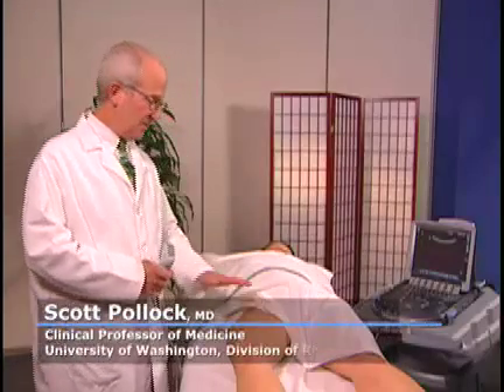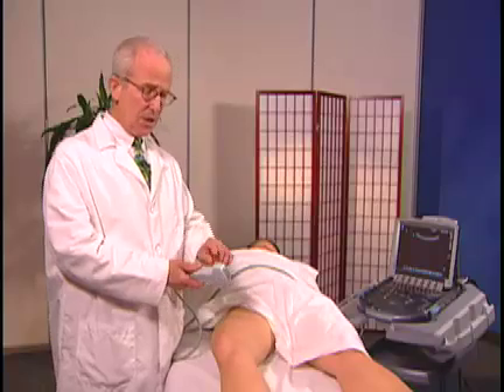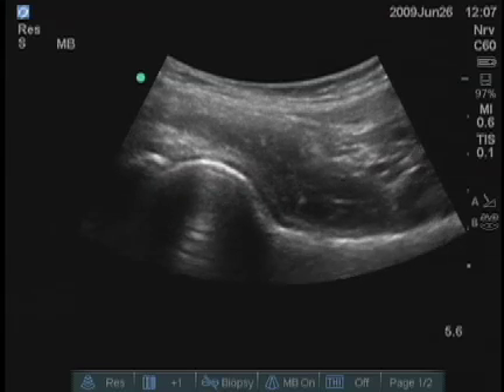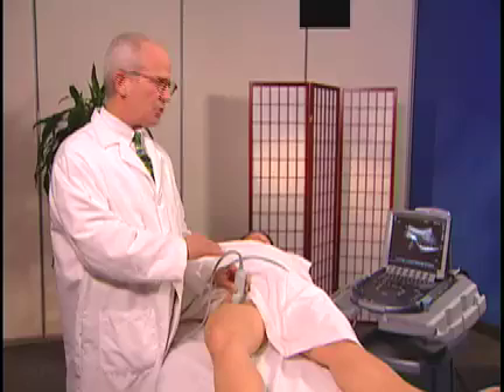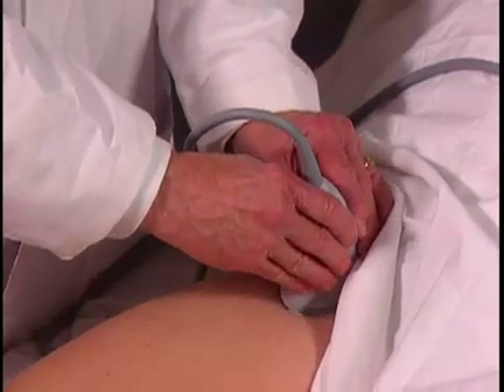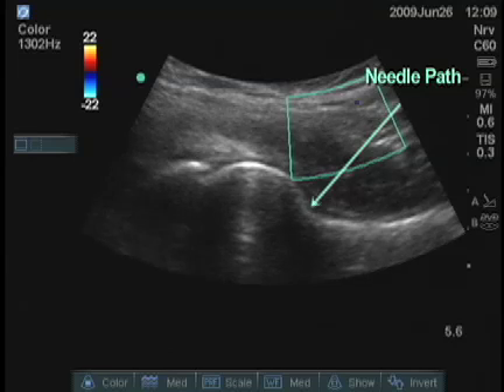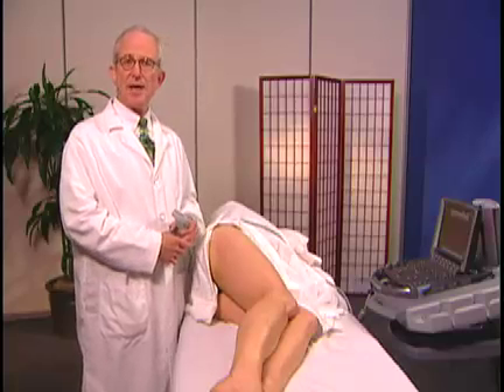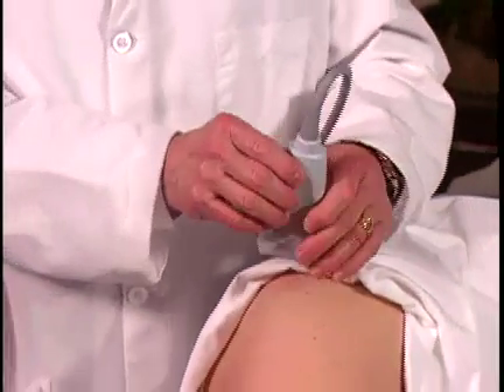How To: Hip Ultrasound Exam Scanning Technique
An overview of a scanning technique for a hip exam including probe type, probe position, and key anatomy viewed during the exam.